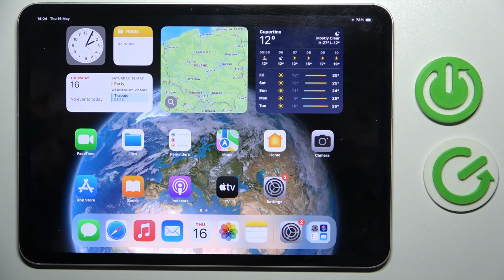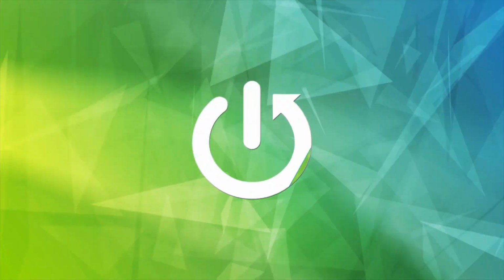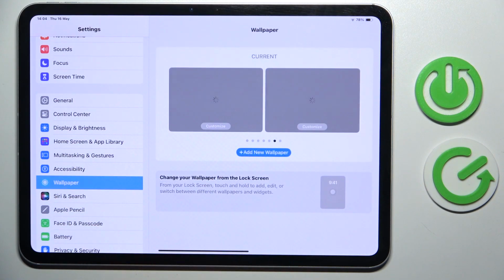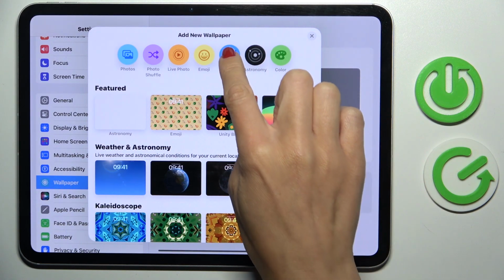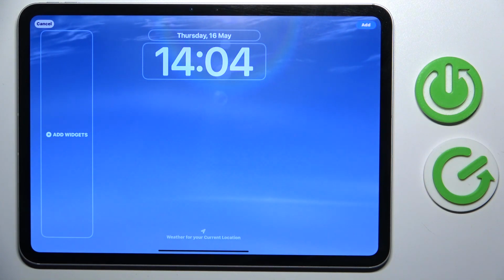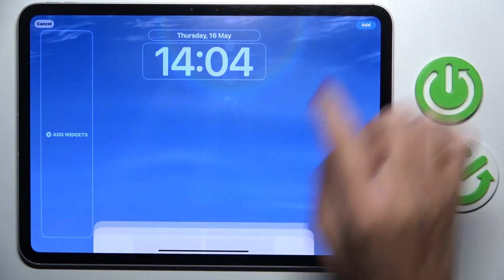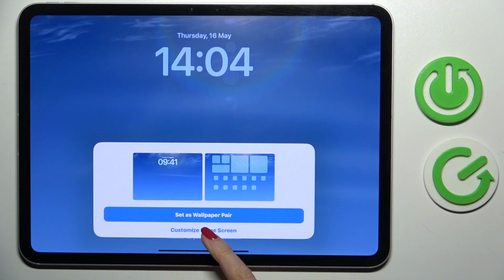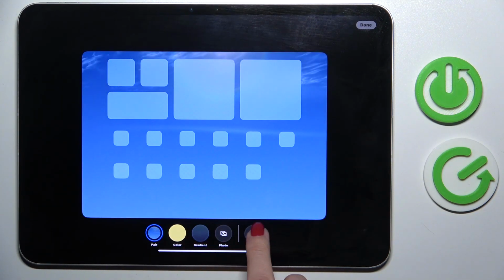iPad Pro 11" Set Weather Wallpaper: Visualize the Forecast!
Customize your iPad Pro 11" with a dynamic weather wallpaper that changes based on current weather conditions. This engaging feature not only beautifies your device but also keeps you informed about the weather at a glance. Follow this guide to set up a weather-responsive wallpaper on your iPad Pro 11".

How to set up weather wallpaper on your iPad Pro 11"?
Benefits of using a weather wallpaper on your device?
Tips for optimizing the use of weather wallpapers for both aesthetics and functionality on your iPad Pro 11"?